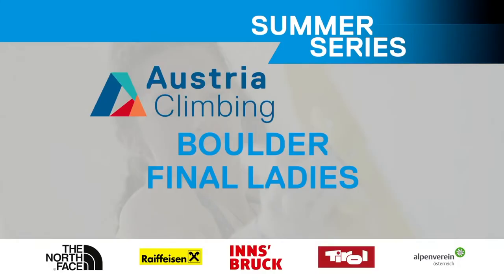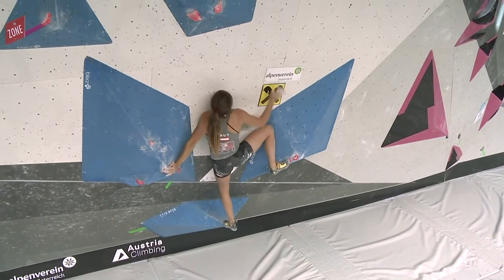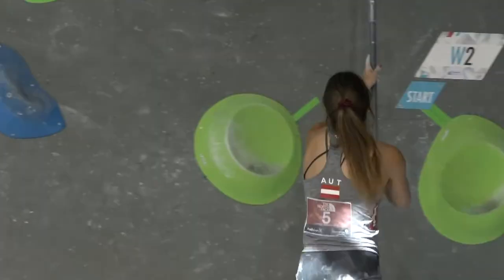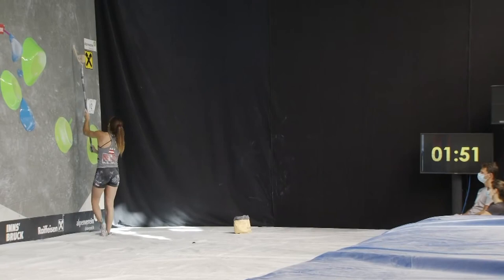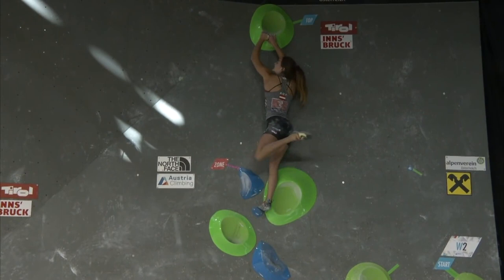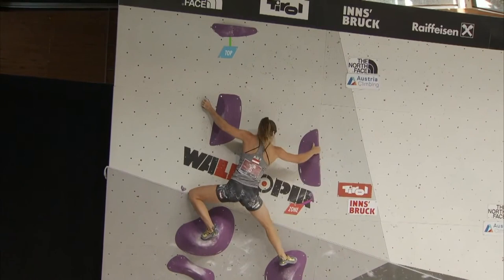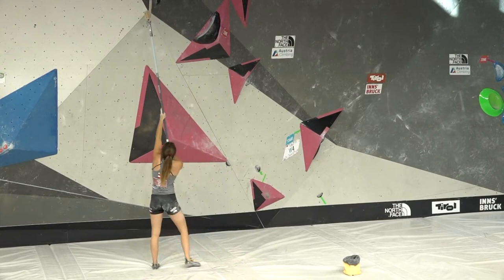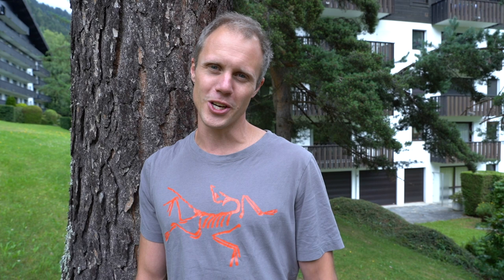Destroying The Competition: Johanna Färber Dominates | Climbing Daily Ep.1691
It was great to see the athletes back and crushing at the Austria Summer Series comp. Today we check out Johanna Färber's progress through the finals...she's in some dominant form.

Front cover © KVÖ/ A. Aufschnaiter